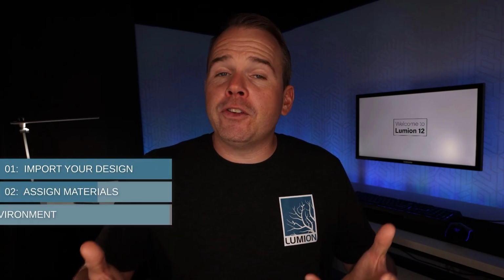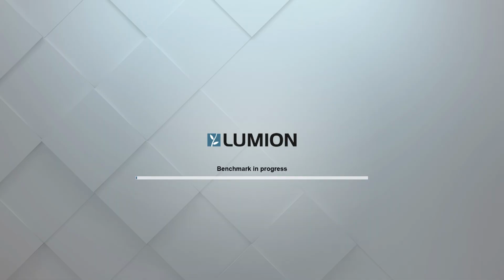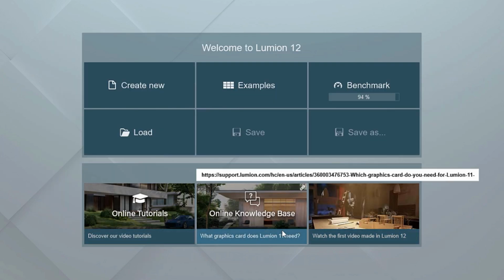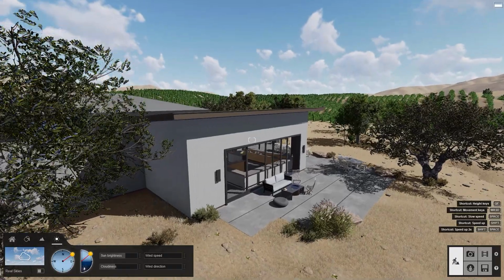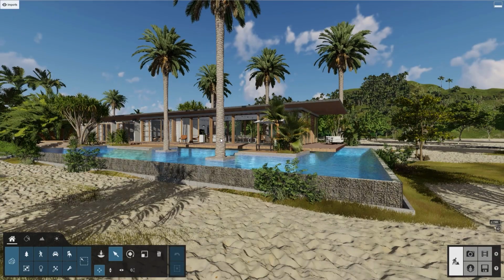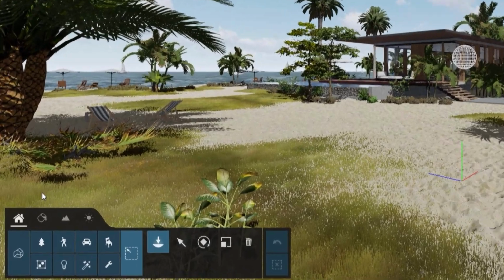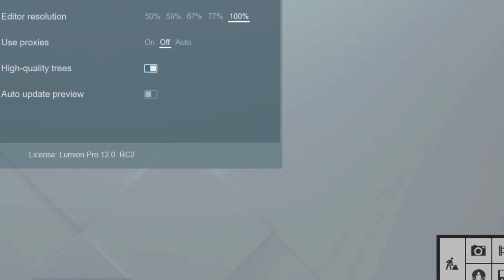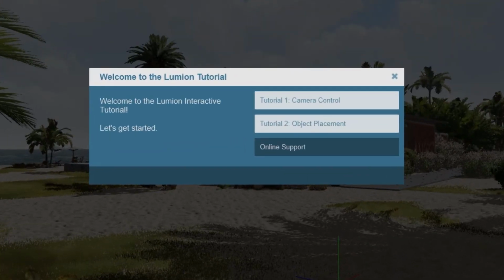5 steps to create beautiful renders in Lumion 12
If you are a professional designer, or studying to be one, this Lumion rendering workflow will help you take back control so that you can visualize your own architectural designs.

Simply build a 3D model in your favorite CAD or BIM program and then import the model in Lumion. In minutes, you'll render captivating visuals with emotion and feeling.  In this tutorial you will discover a 5 step process that will produce stunning results from any model...

0:00 - Is Lumion Right for You?
0:57 - 5 Step Workflow
1:43 - Welcome screen
3:09 - Navigating in Lumion
3:52 - Weather
4:18 - User Interface
4:39 - Performance Settings
5:20 - Help

Lumion is intuitive visualization software made for architects. No matter your rendering experience, Lumion provides the tools to help you bring your biggest ideas and best designs to life.